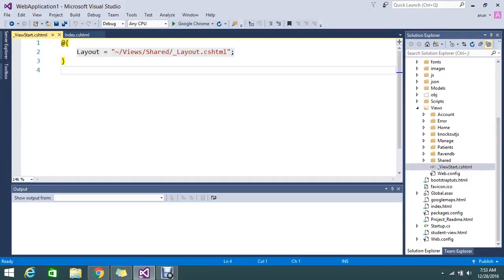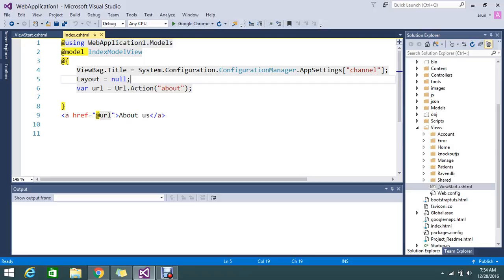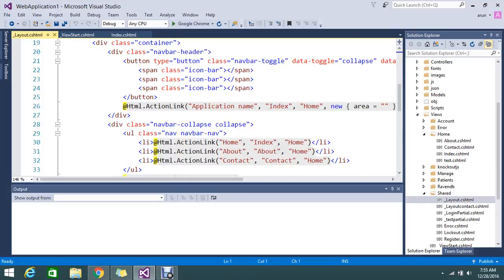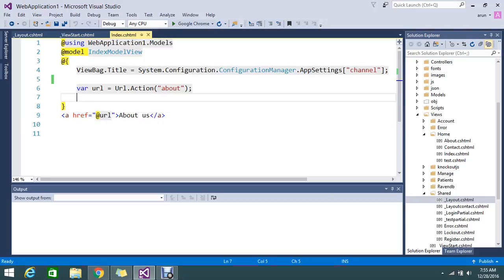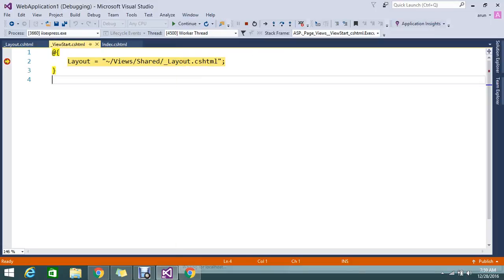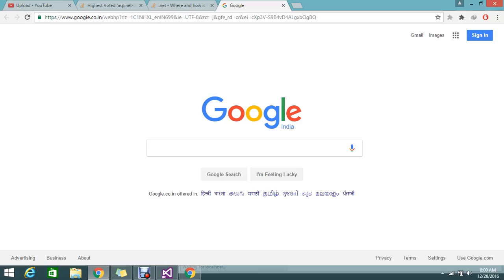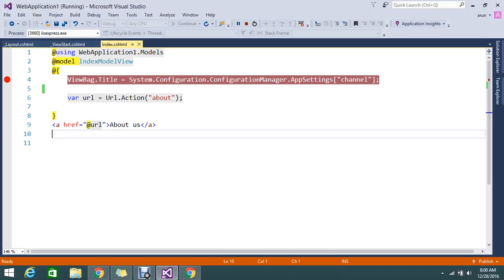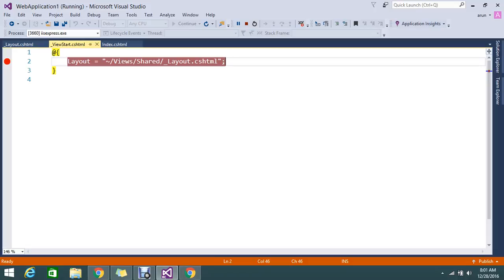what is the proper use of viewstart cshtml in asp net mvc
May be you like this